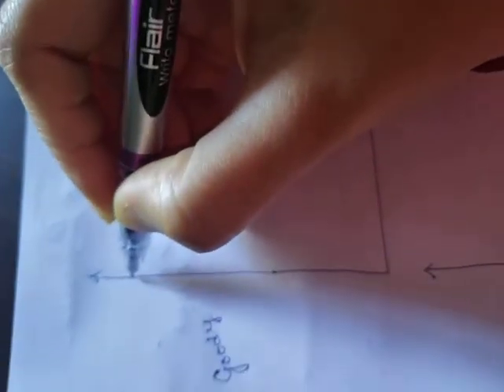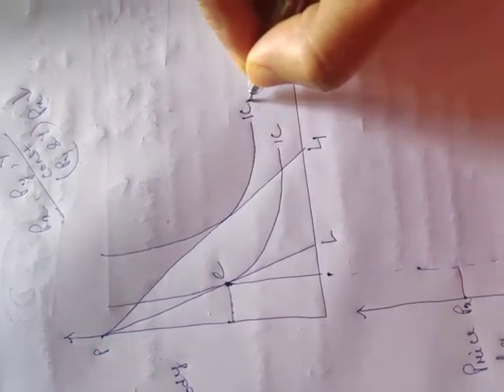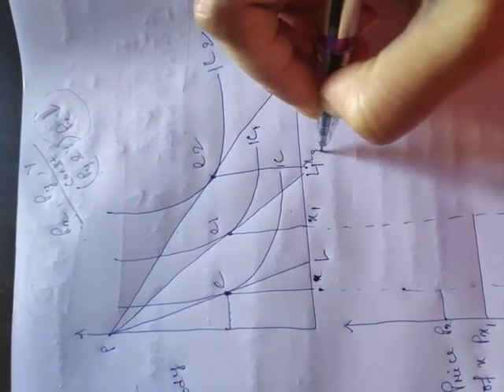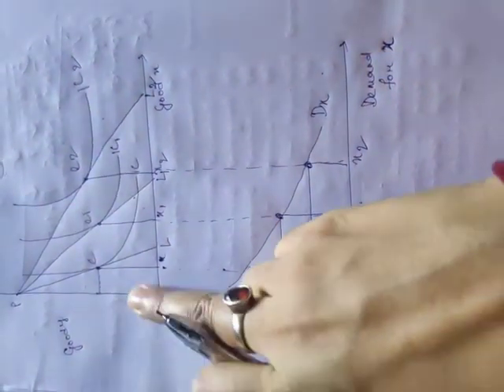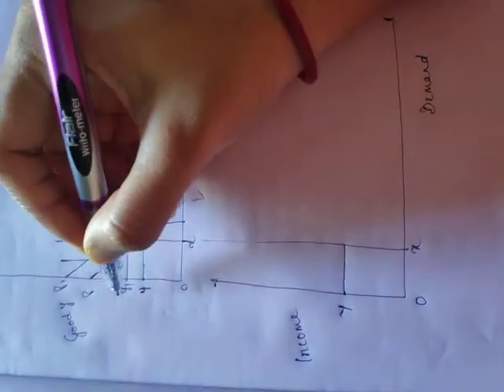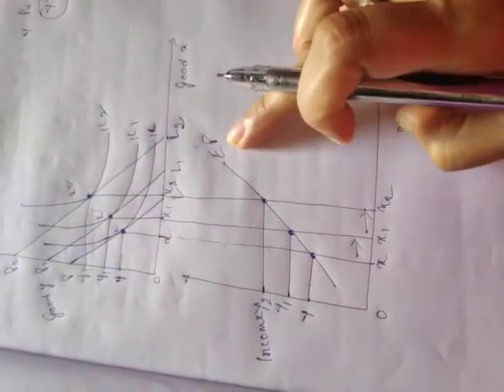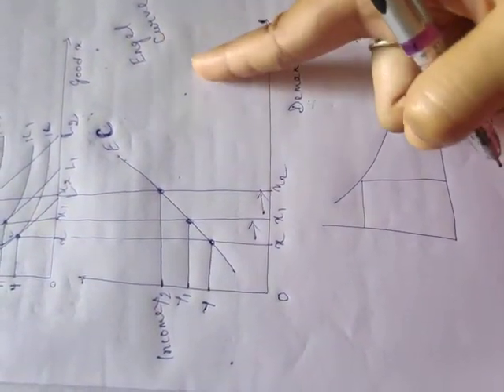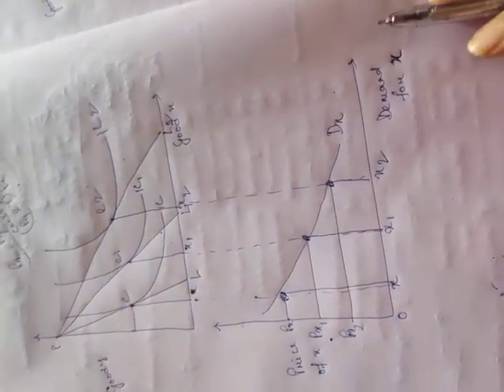Derivation of demand curve with IC analysis